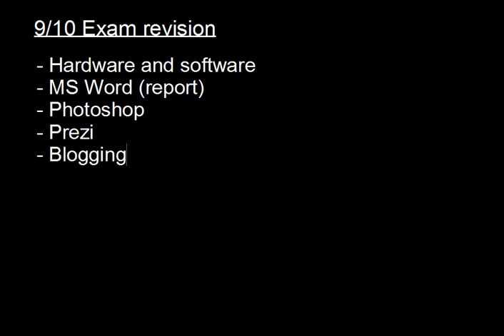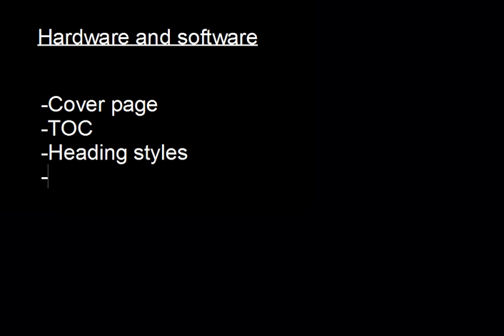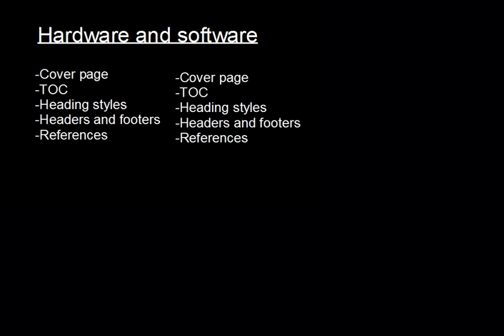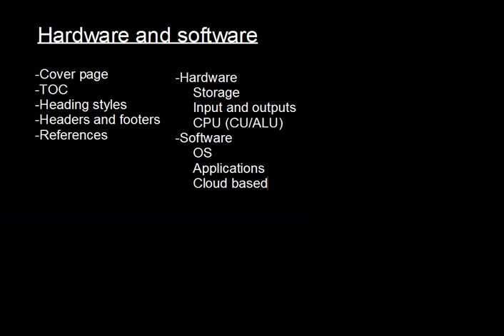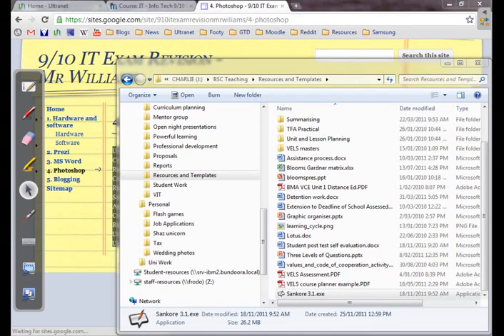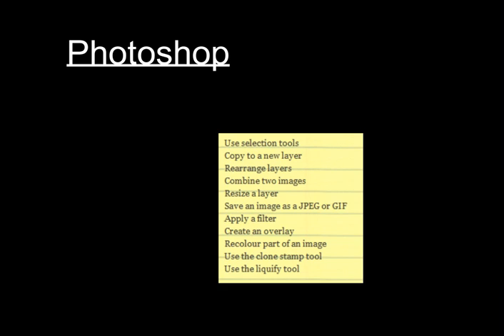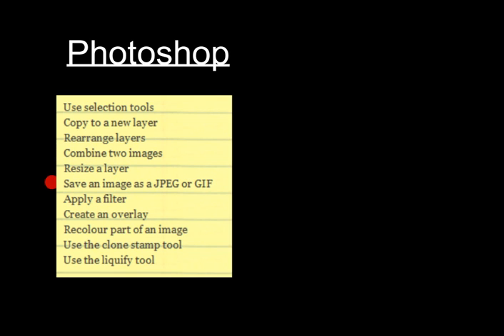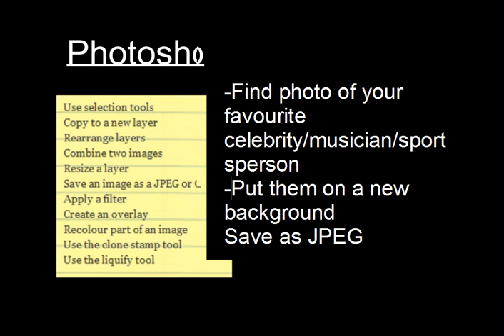9/10 IT - Exam revision 2011